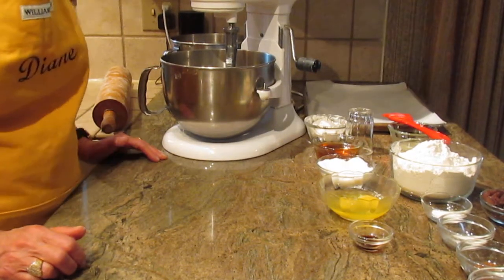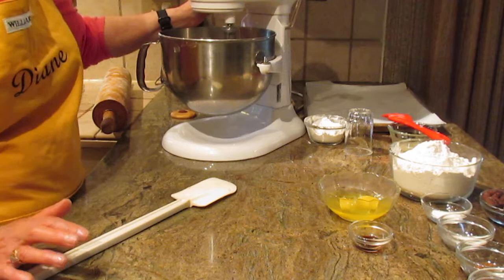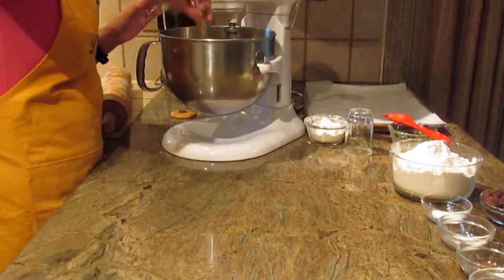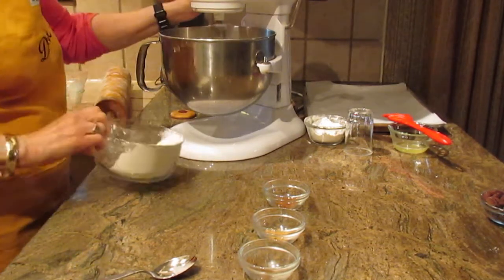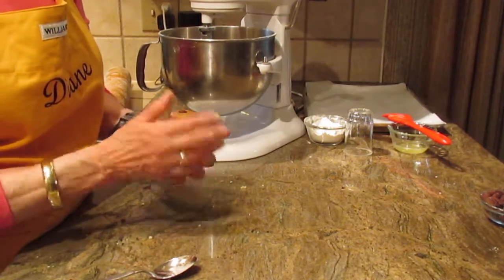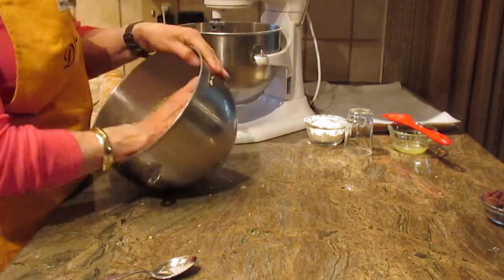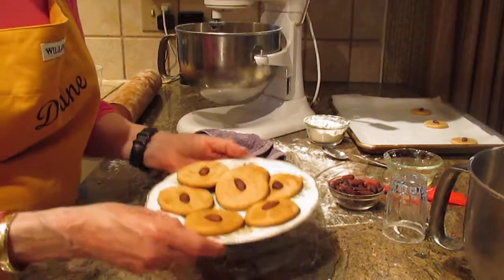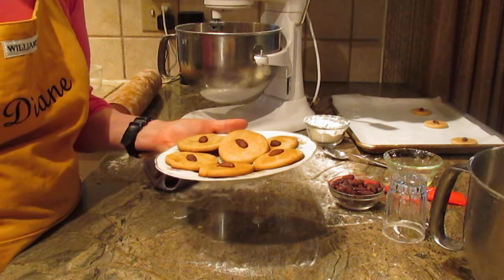Honey Cookies /Piernik by Diane Lovetobake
This video and photo is owned by Diane Lovetobake..No pinning, posting, copying or publishing.